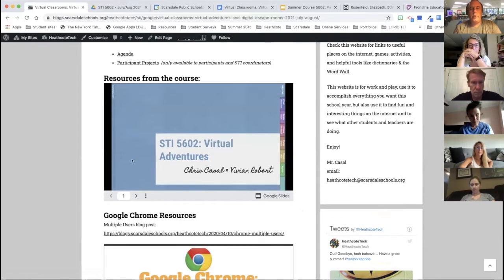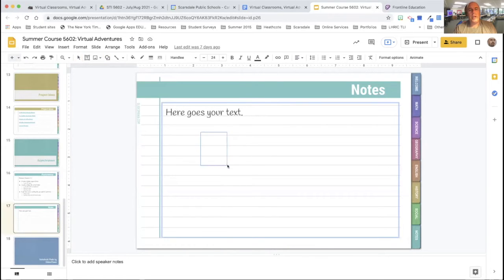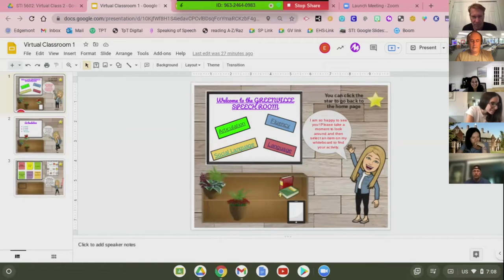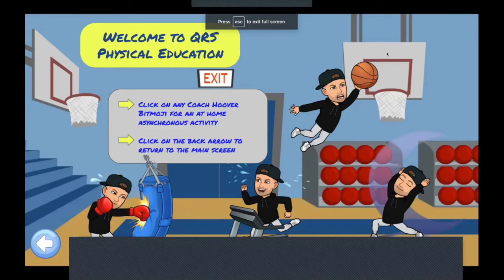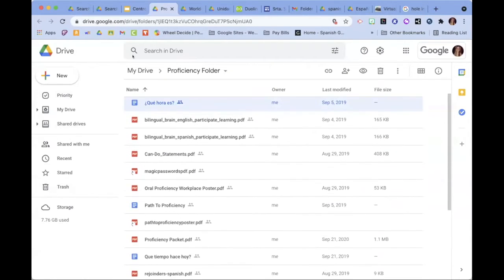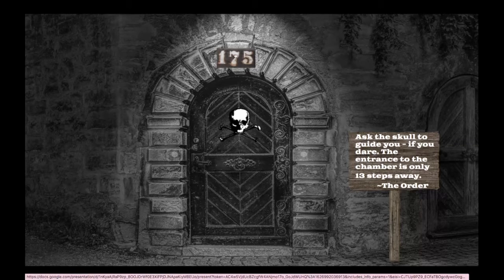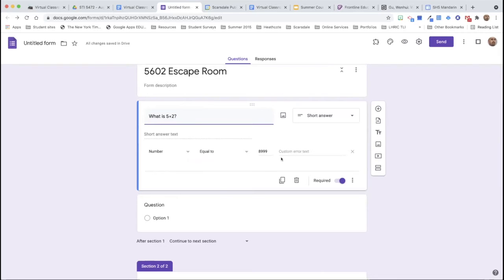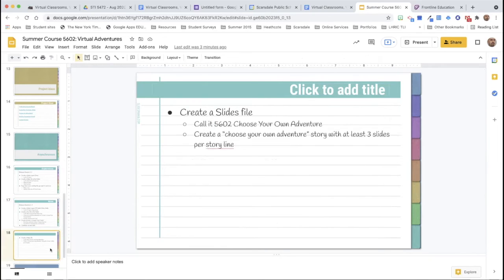STI 5602 - Virtual Classrooms, Escape Rooms, Field Trips - Session 2